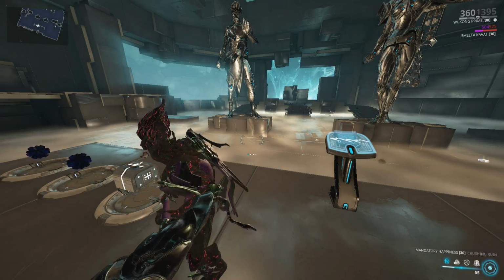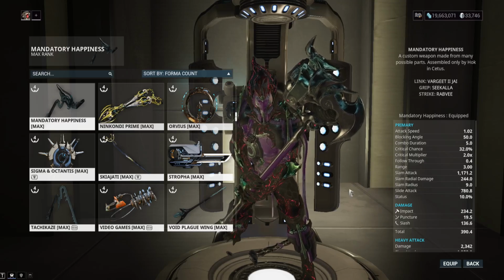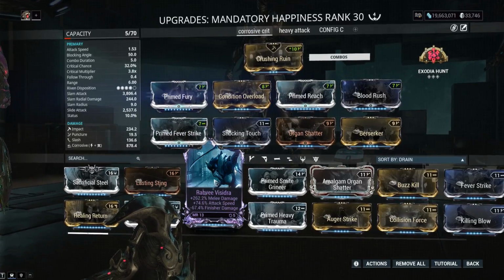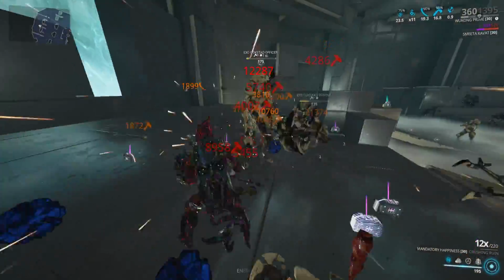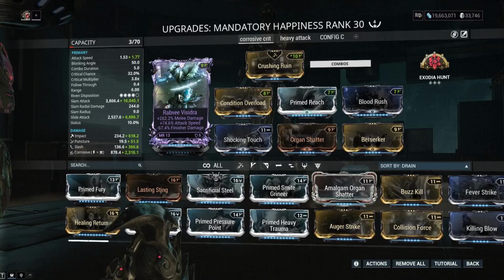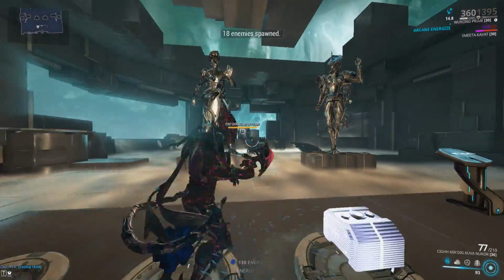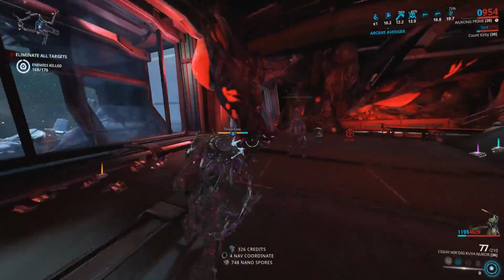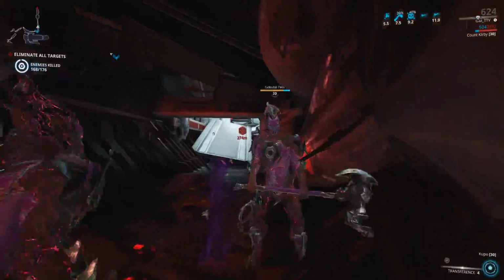Red Crit Rabvee Vortex Hammer Zaw TONS OF FUN l Warframe The Steel Path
Been having alot of fun with this thing, mix of CC/red crits and high damage! If only I had a god roll riven.

More speed = more vortex so go for that!